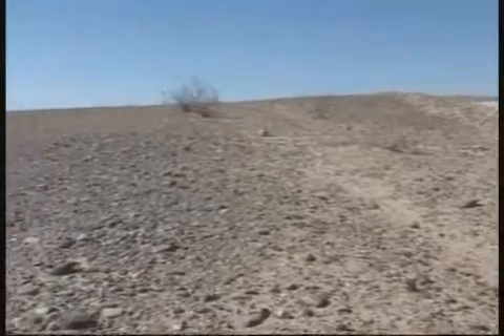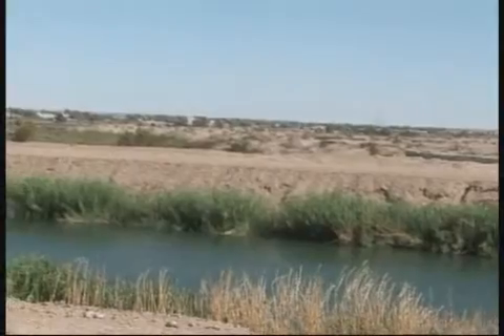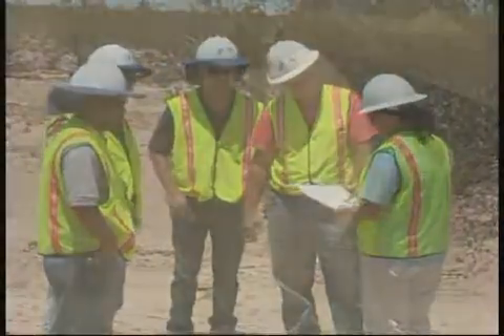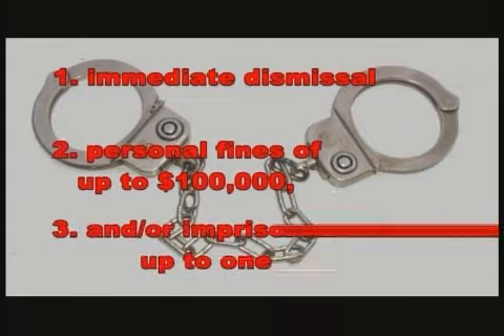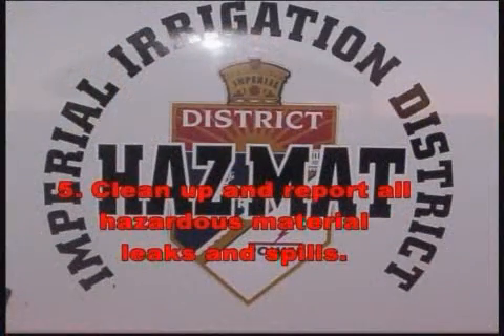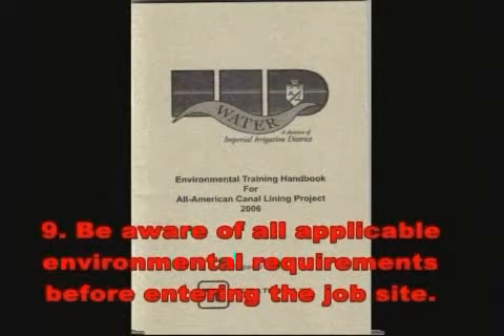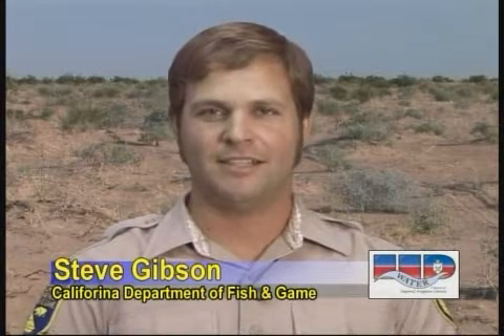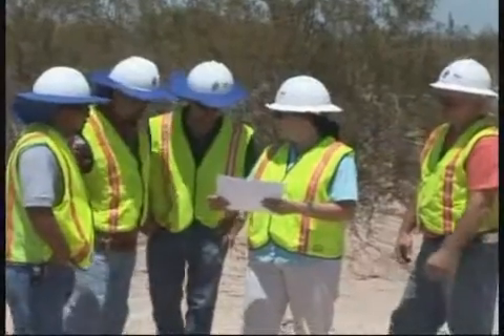All American Canal Lining Project.flv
The All American Canal was built to bring water from the Colorado River to the Imperial Valley farmlands in California. It was simply a earthen riverbed which allowed water in the canal to percolate back into the ground, deminishing the volume of the water delivered to the fields. It follows the border between the US and Mexico and flows down hill toward Calexico,CA. On its journey small power generators have been set up, refered to as "Drops". The relining project was funded in part by San Diego Water and Power who would benefit from the water saved. This is the first 10 minutes of the 35minute Training Video.